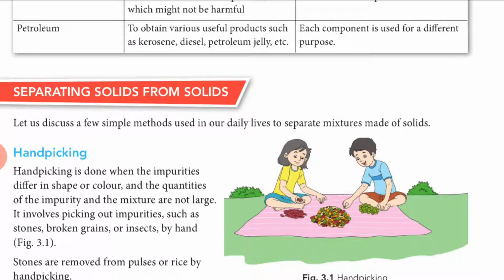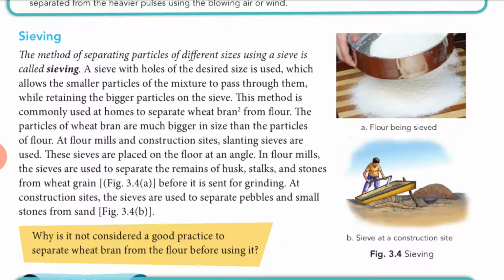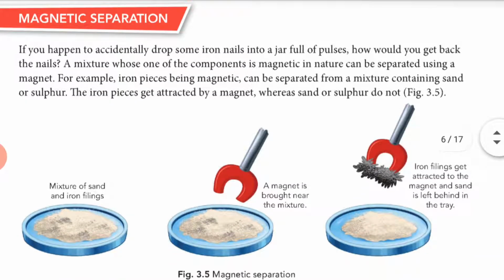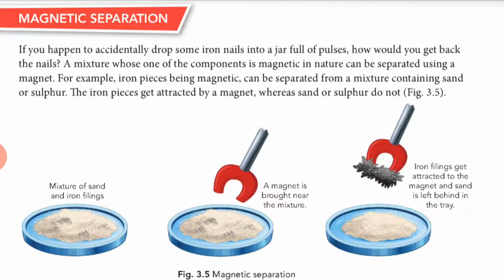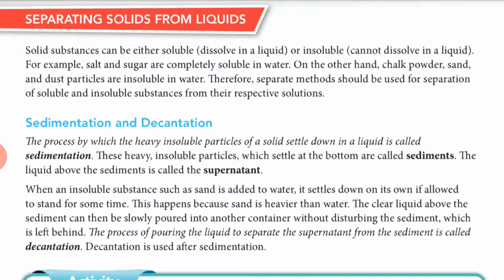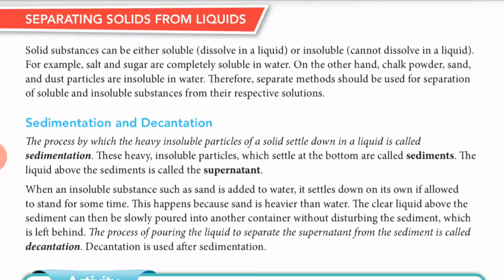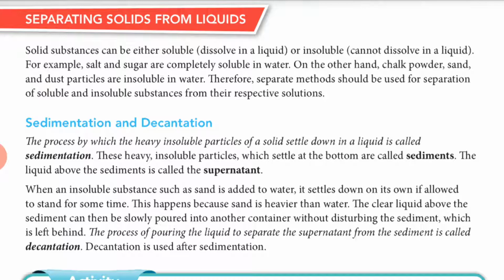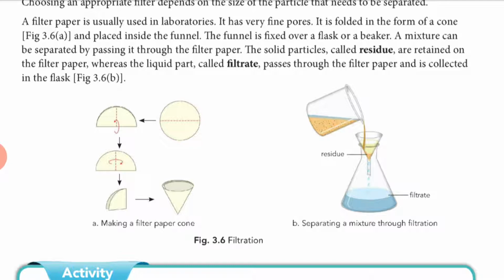27.7.20||Std.6||Science||Ch.3. Separation of Substances